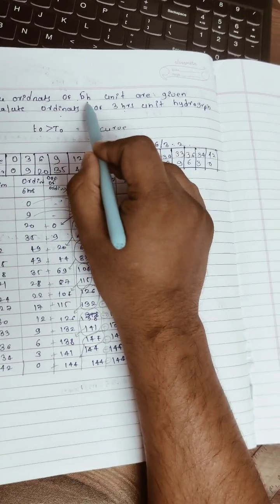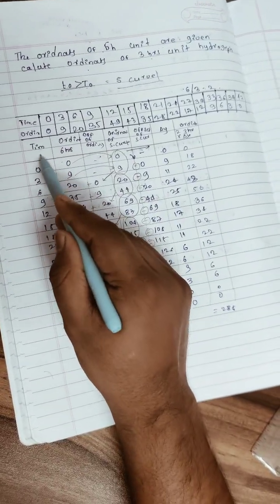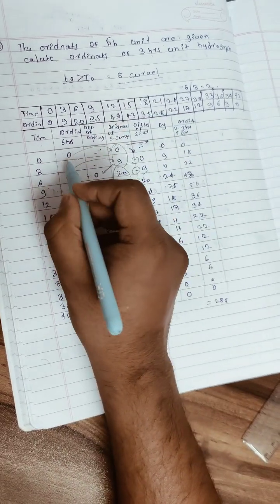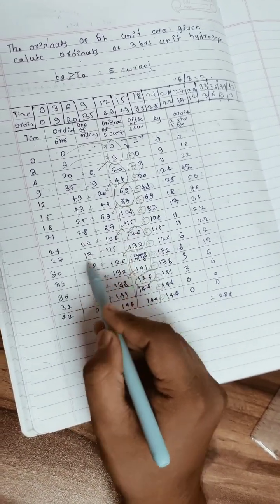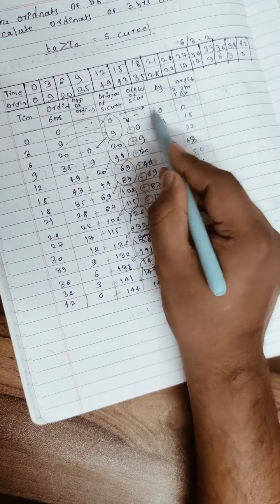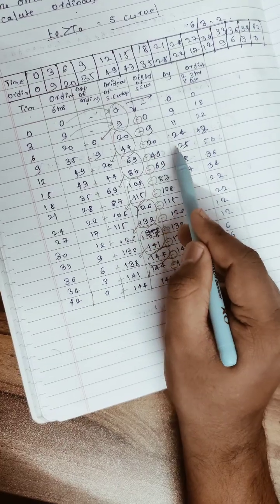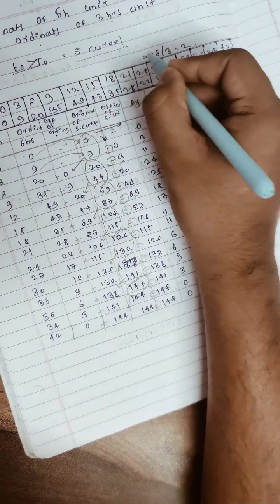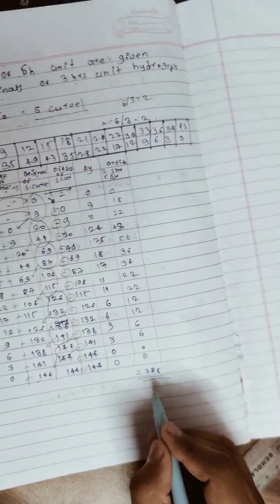how to solve problem based on s.curve hydrograph when ordinates of 6 hour are given 3hrs needs find